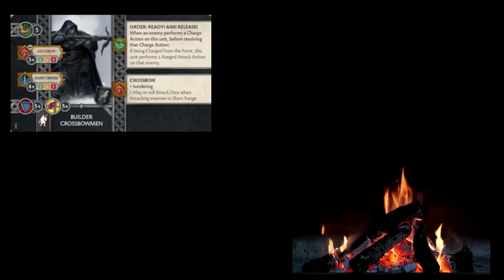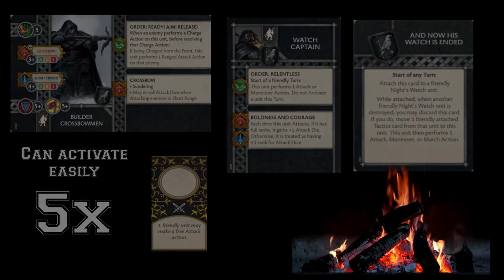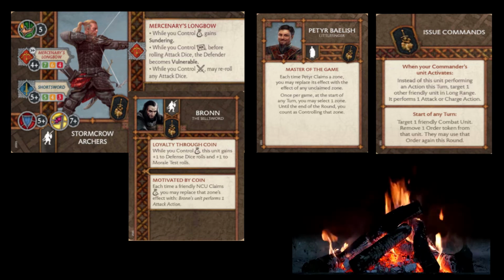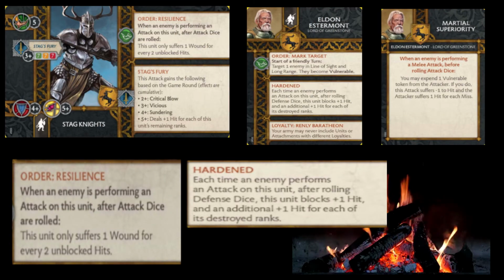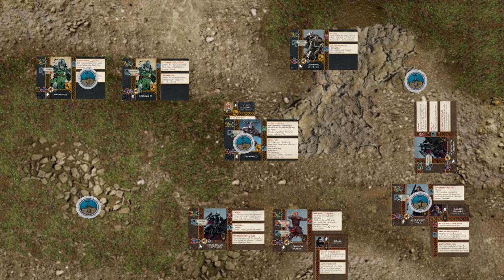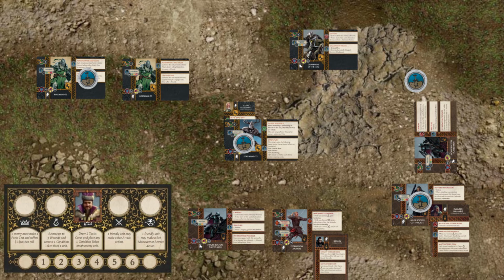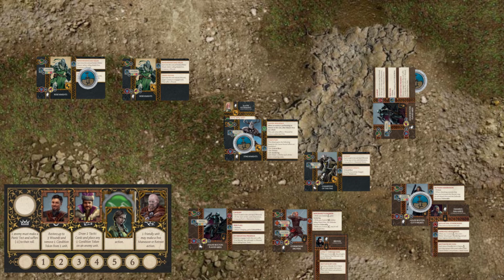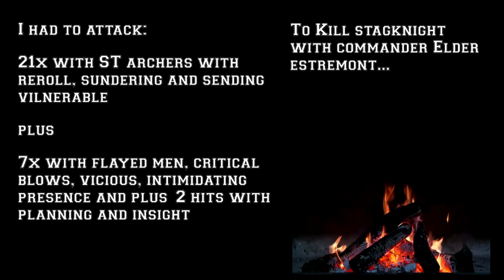LORN ASOIAF miniature Let's talk around the fire #1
In this small episode we look at the stormcrow archers and explain how to combo them in great effect and return on how they help me win my lastet tournament with the neutral faction